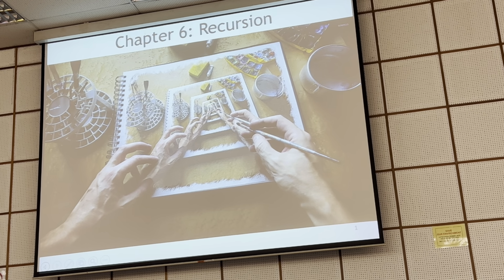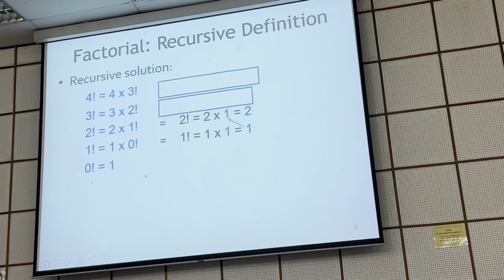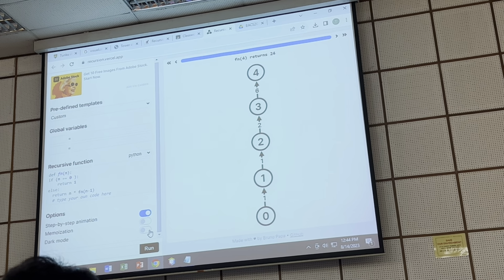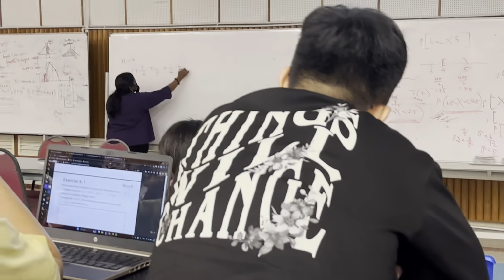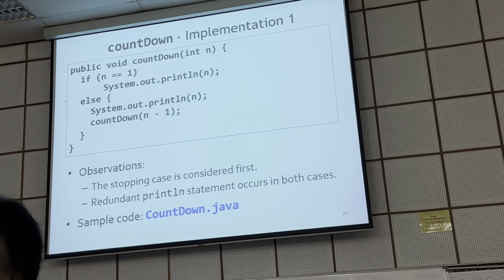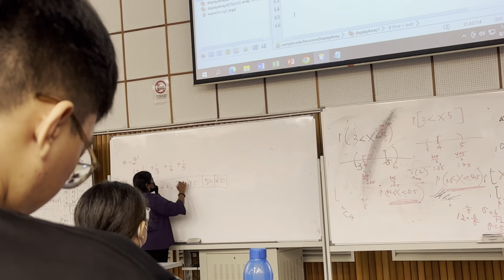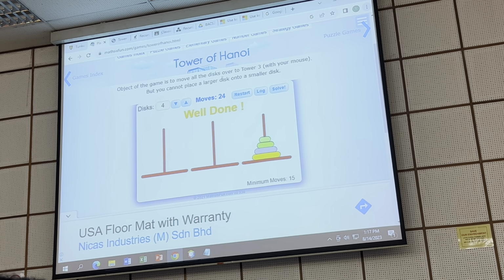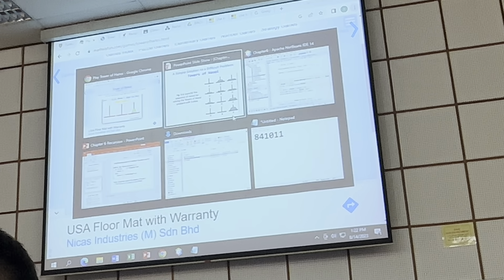Lecture Week7 DSA Part1